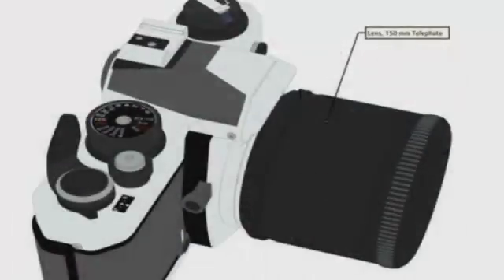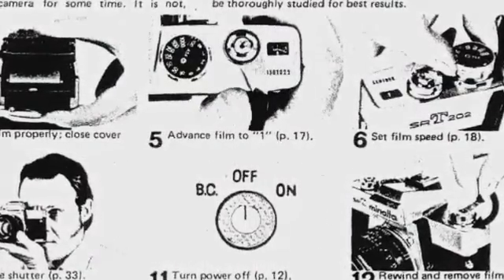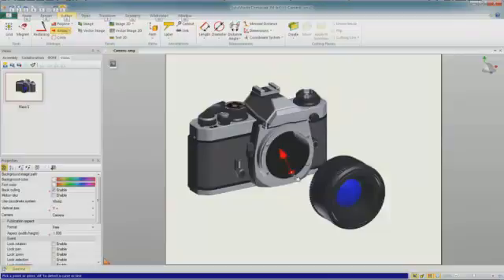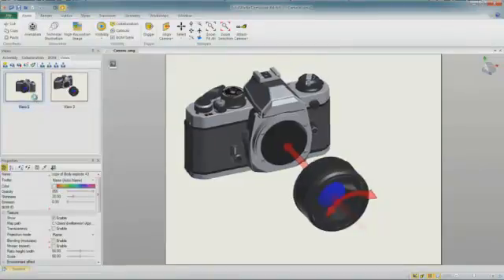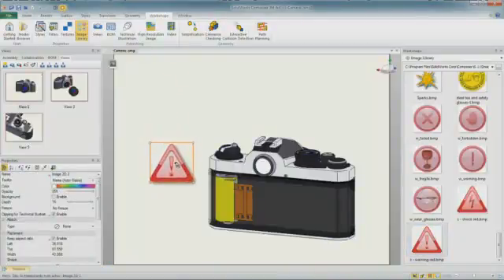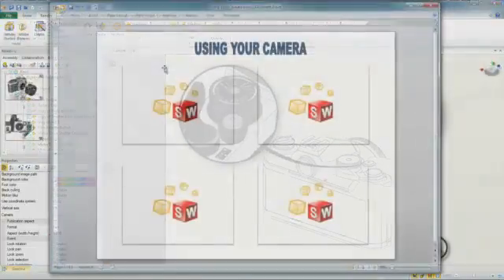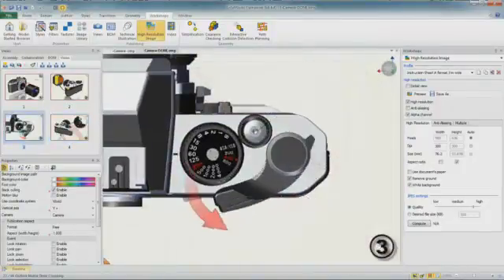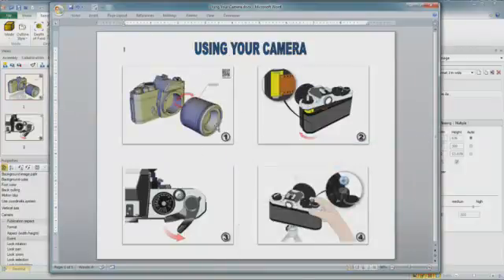Create Better Instructions Without Photos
Using SOLIDWORKS Composer to create a user friendly instruction manual